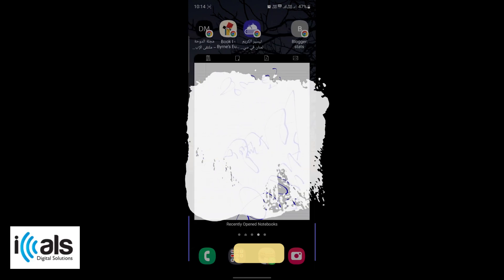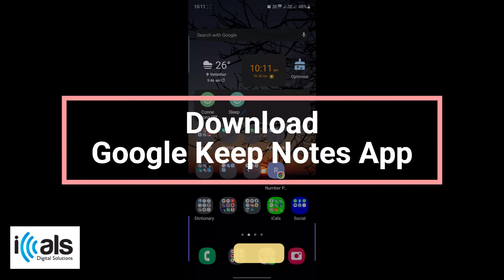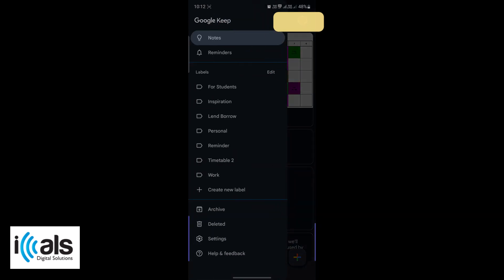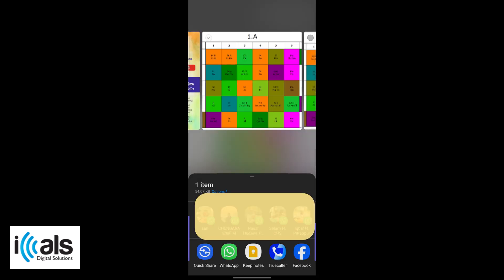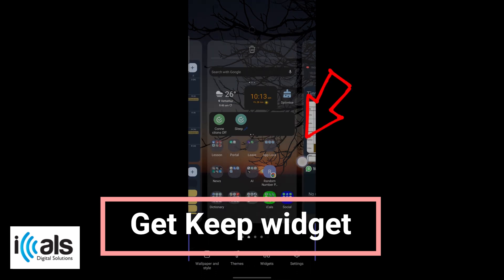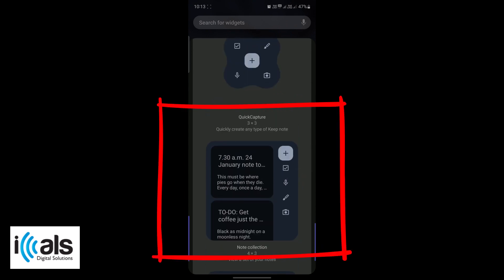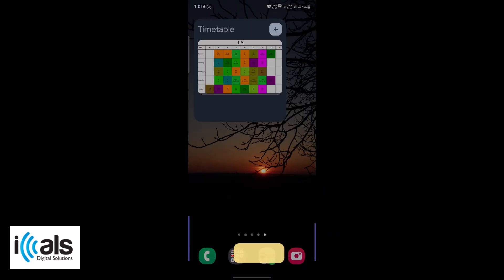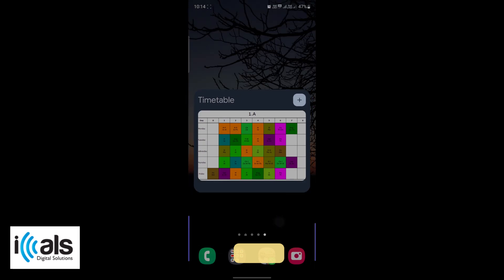School Timetable On Mobile Screen Google Keep Widget Tutorial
Hey everyone!

In today's tutorial, I'm going to show you a quick and easy way to bring your school timetable to your mobile device for easy access.

We'll be using Google Keep to create a timetable widget on your home screen.

First, make sure you have the Google Keep Notes app installed on your phone.

If you don't have it yet, head over to the Google Play Store or Apple App Store and download it.

Open the Google Keep app.

Tap on the menu icon in the top left corner.

Then tap on Create New Label.

Name the label timetable and hit OK.

This will help you organize your notes easily.

Next, find the image file of your school timetable on your phone.

Open it and tap on the Share icon.

From the sharing options, select Google Keep.

Then, select the timetable label you just created.

Save the note.

Now go back to your home screen.

Long press on any blank area of your screen to open the widget menu.

Scroll through the widget options until you find Google Keep.

Tap on it and you'll see different widget options.

Choose the Note Collection widget.

This widget will allow you to display a collection of notes from a specific label.

Drag the Note Collection widget to a convenient location on your home screen.

This will be where your timetable will be displayed.

If you have multiple Google accounts, select the correct Gmail ID.

Then, choose the timetable label you created earlier.

Finally, resize the widget to your liking.

You can adjust it to make sure your timetable is clearly visible and easily accessible.

Your school timetable is now always available on your home screen for quick and easy access.

No more fumbling around to find it.

If you found this tutorial helpful,Please give it a thumbs, subscribe to our channel for more tech tips and tricks, and leave a comment below if you have any questions or suggestions for future tutorials.